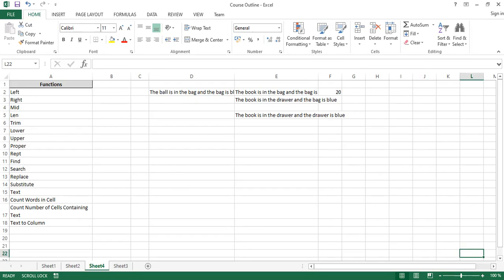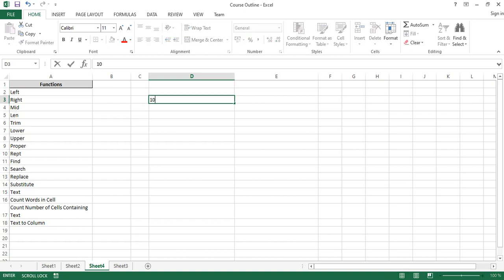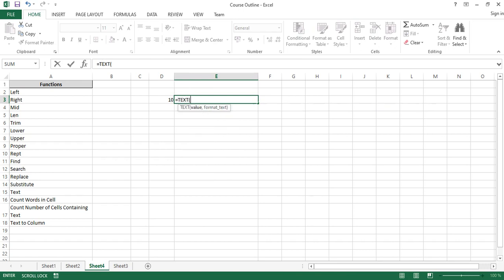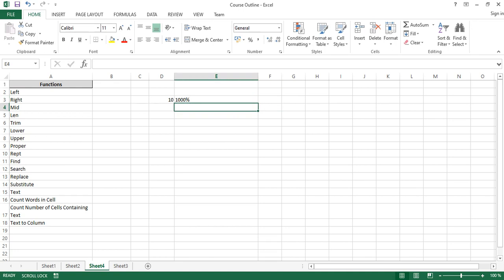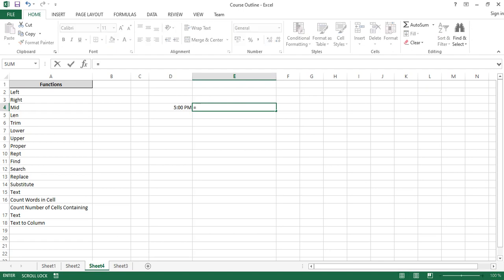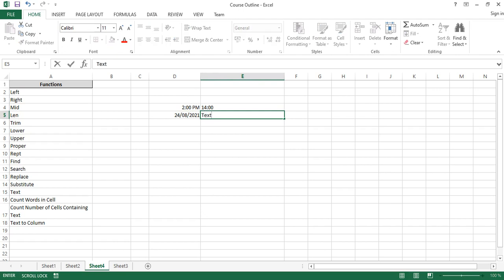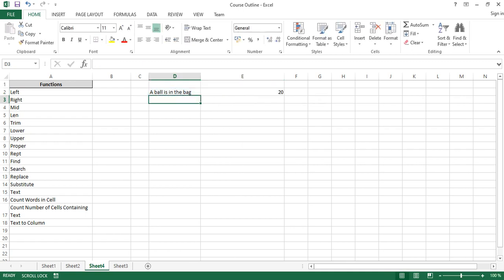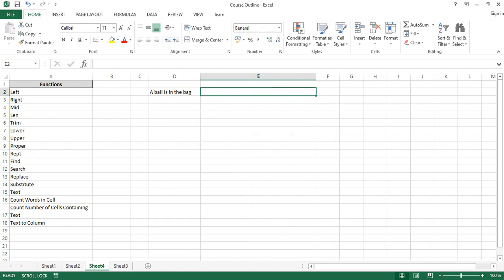Day 12 of 30days of Excel: String Operations (Part 3)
String Operations (Left, Right, Mid, Len, Lower,Proper, Upper, Find, Replace, Substitute, Text)